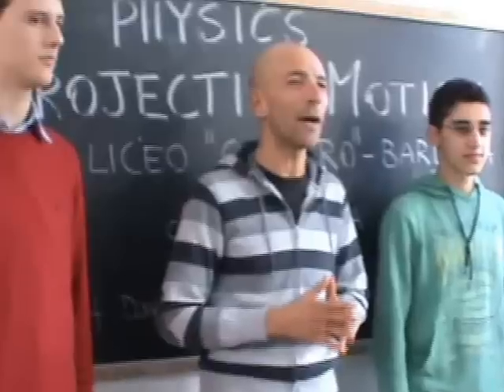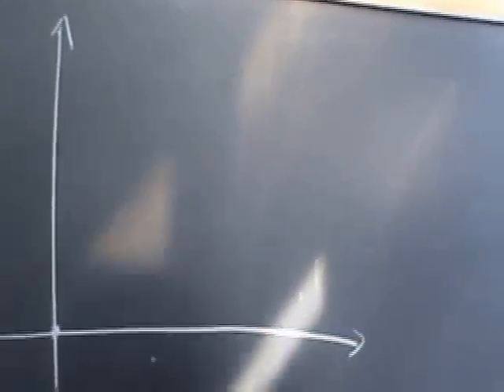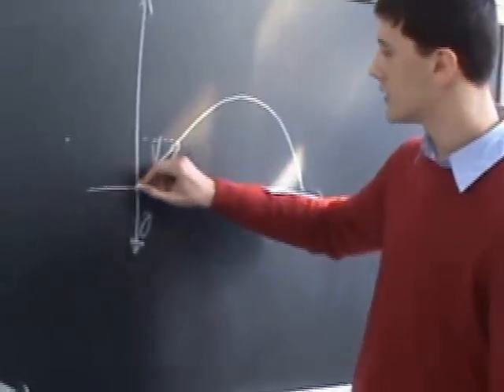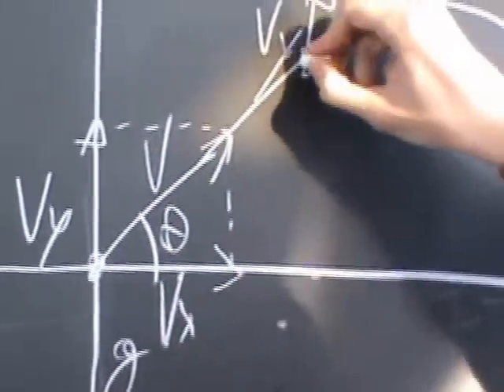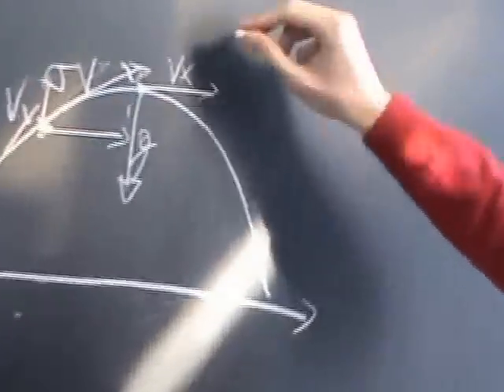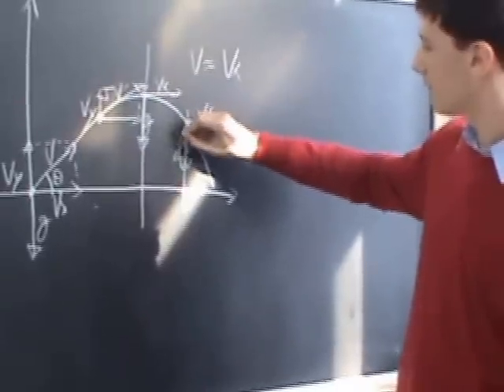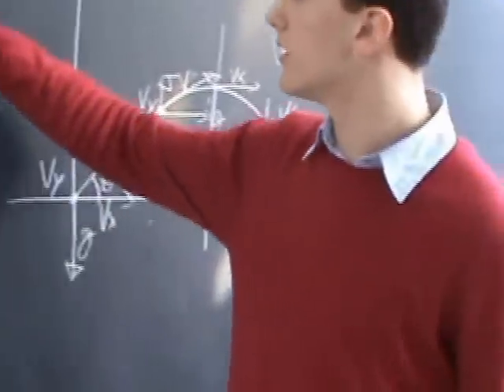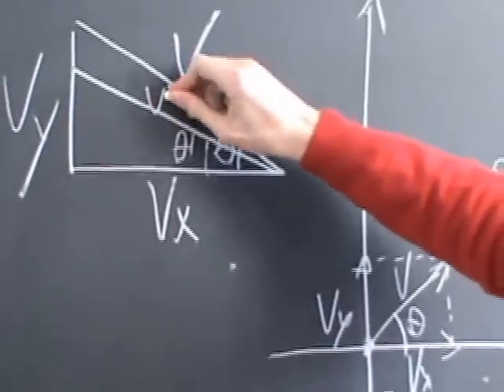Projectile motion, main principles - David Giampetruzzi, Liceo Cafiero Barletta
Filmed and directed by Pier Felice Balestrucci.
Ph. Dr. David Giampetruzzi
Liceo Statale "Cafiero", Barletta - Italy.